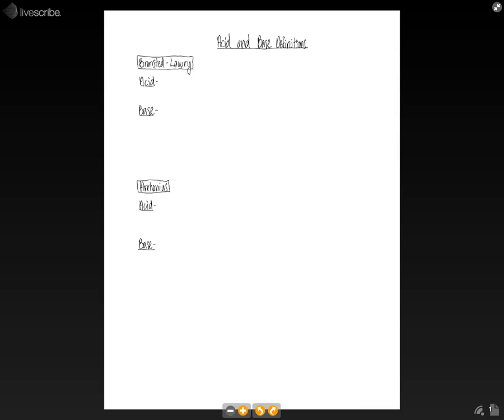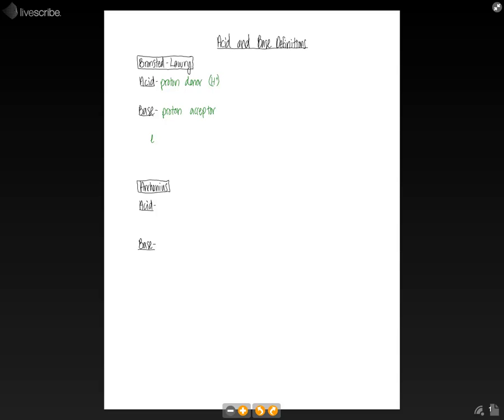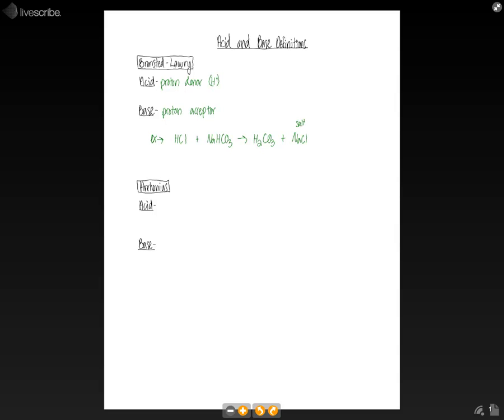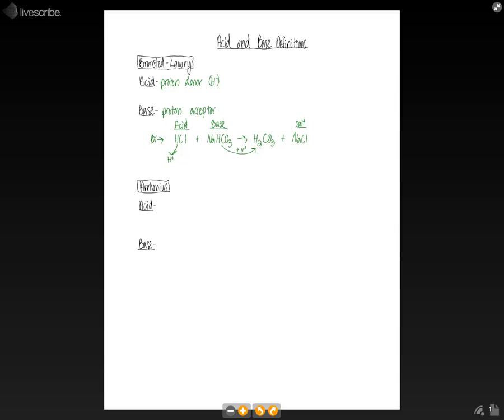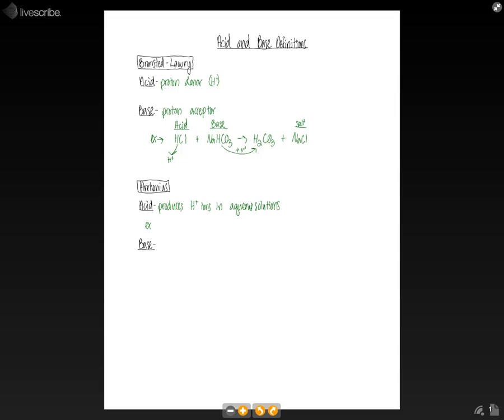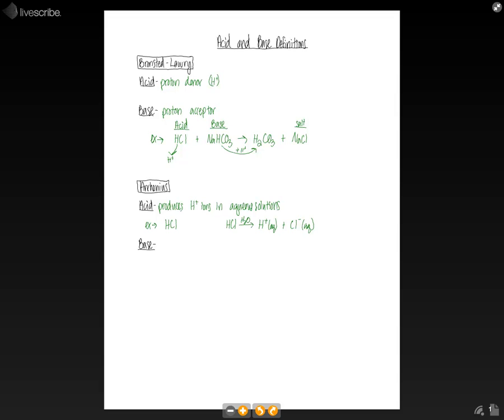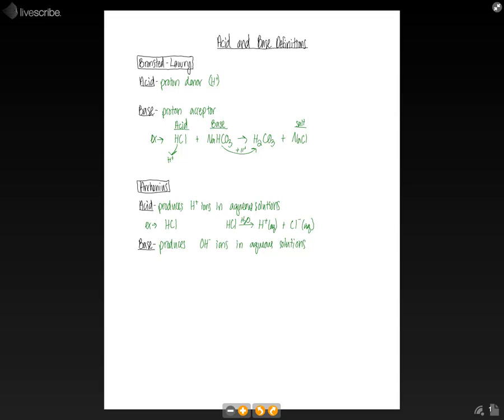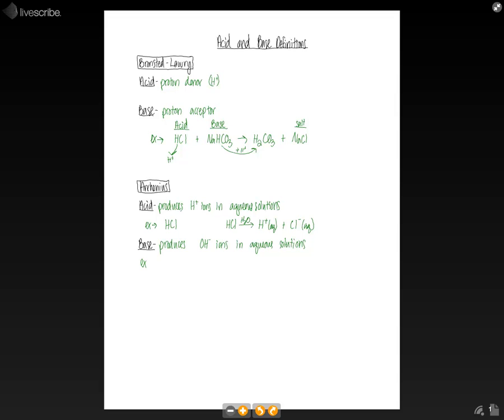Acid Base Definitions